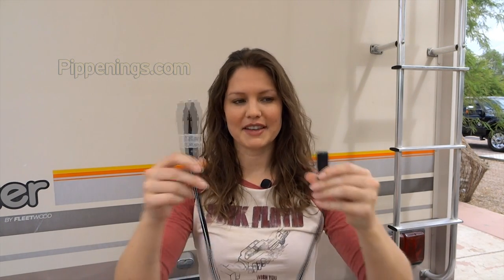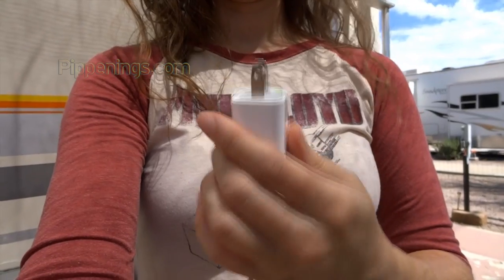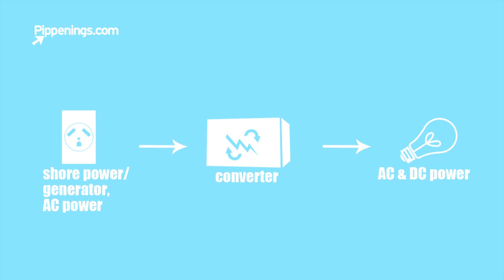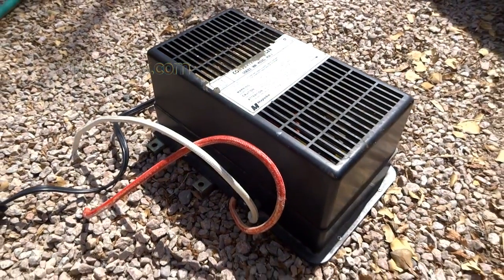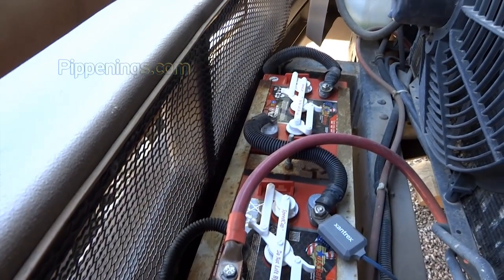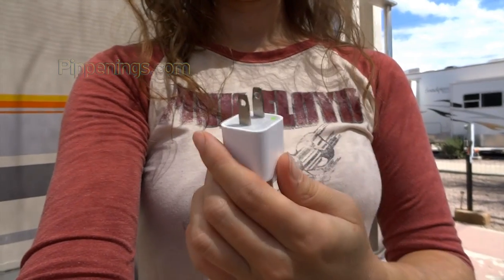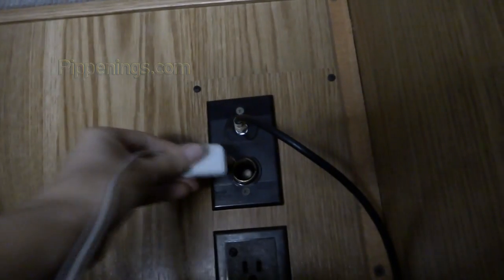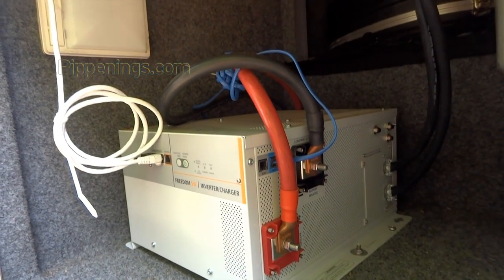RV Solar Living Basics: Inverters vs. Converters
RV motorhomes can come with either an inverter or a converter. The different between those two main components of an RV electrical systems can be baffling. Let's look deeper intho the differences between inverters vs converters and AC and DC power and how it relates to RV solar living.

Along with posting questions, answers and partaking on the RV living community you can now read and comment on my personal blog which will features posts and topics ranging from RV DIY renovations to RV living to more Pippenings :) Join me there and be sure to get your "Keep It Simple" bumper sticker!